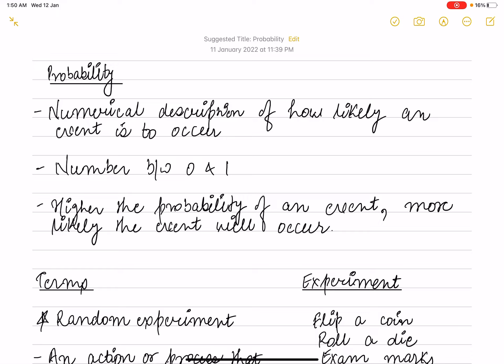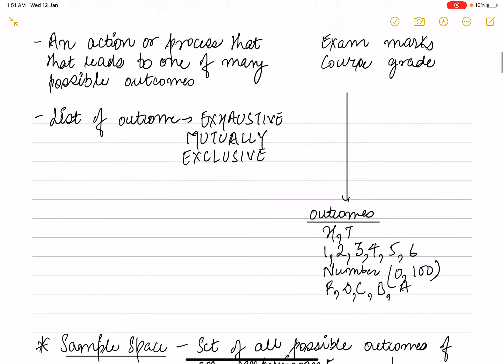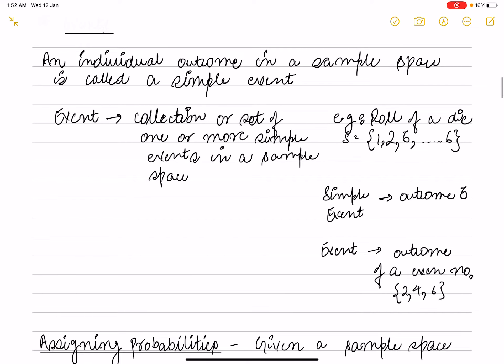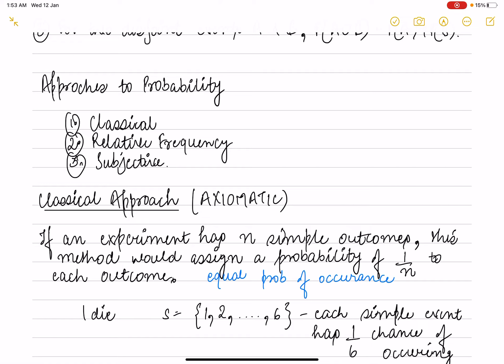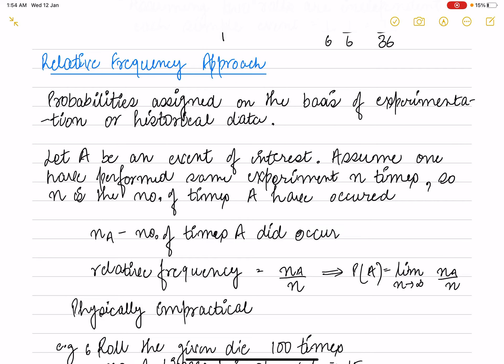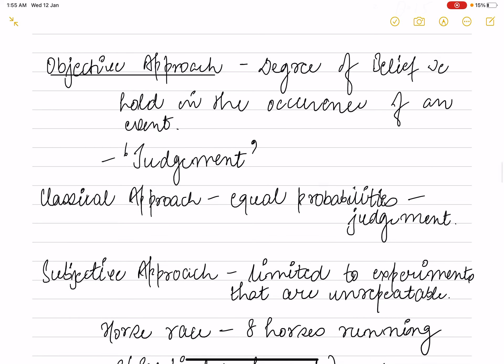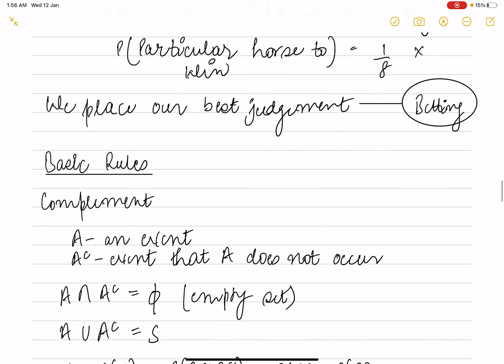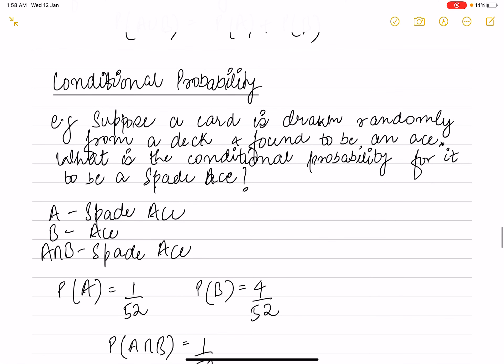Probability economics shorts ugc_net ugc